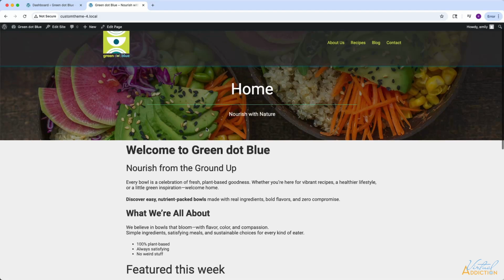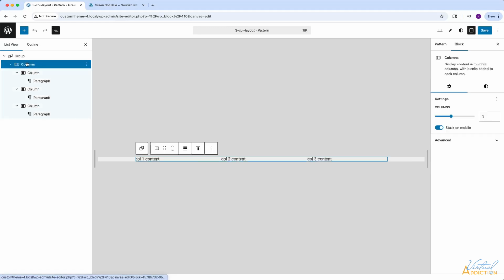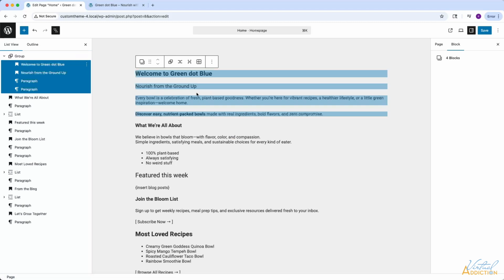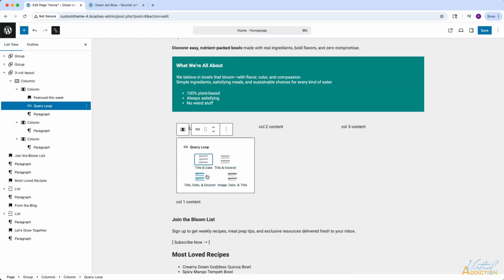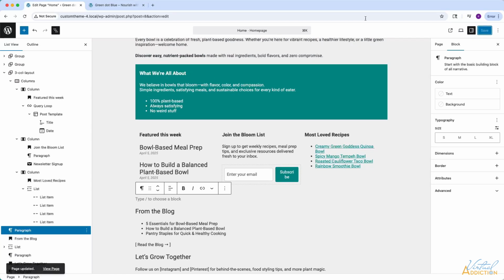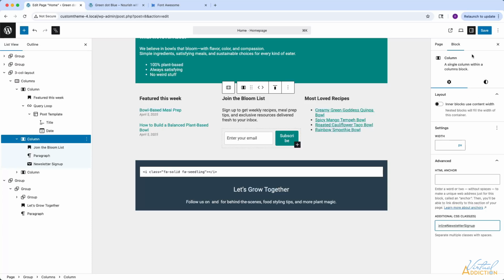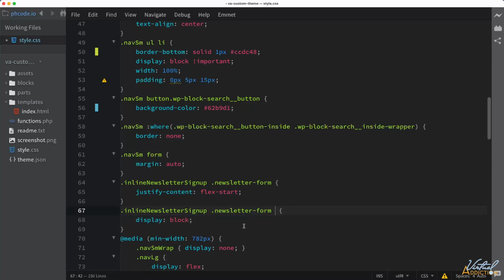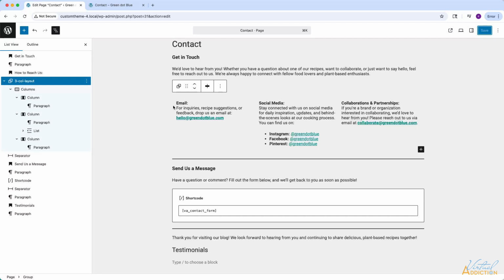Build Reusable Layouts with WordPress Patterns + Full-Width Custom Templates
Learn how to streamline your WordPress design workflow by creating reusable two- and three-column patterns, customizing full-width templates, and using the block editor for advanced page layouts. In this step-by-step tutorial, you'll discover how to build consistent, responsive sections, apply layout variations using templates, and fine-tune your design with custom CSS for a fully tailored user experience.

🔧 What You’ll Learn:
    • Creating reusable block patterns (2-column & 3-column)
    • Building a full-width page template for special sections
    • Structuring homepage and contact page content with precision
    • Styling and refining layouts using custom CSS for responsiveness
    • Enhancing flexibility and consistency across your WordPress site

💡 Ideal for: WordPress beginners to intermediate users working with the block editor and custom templates.